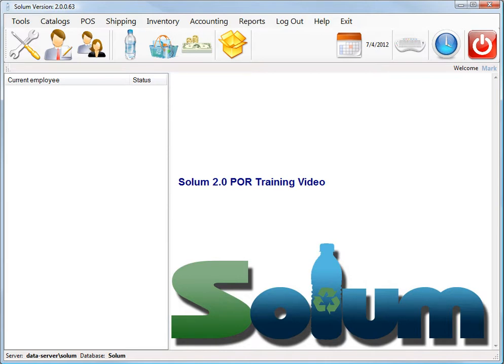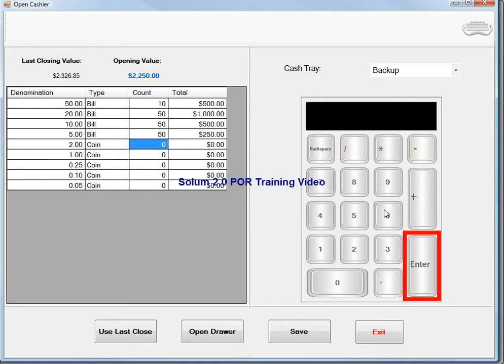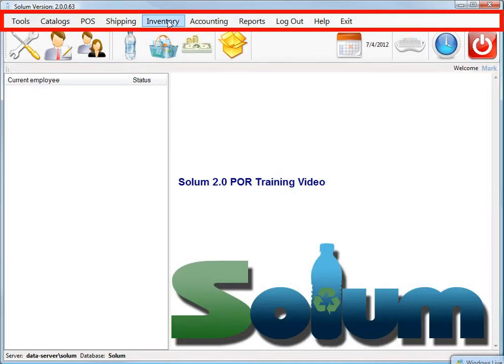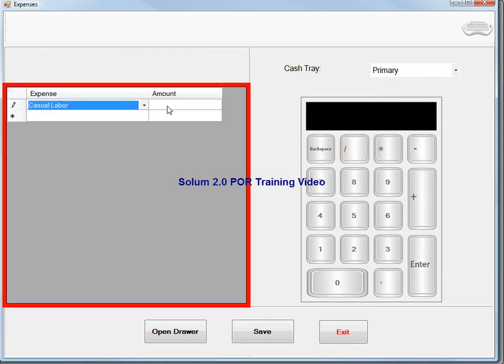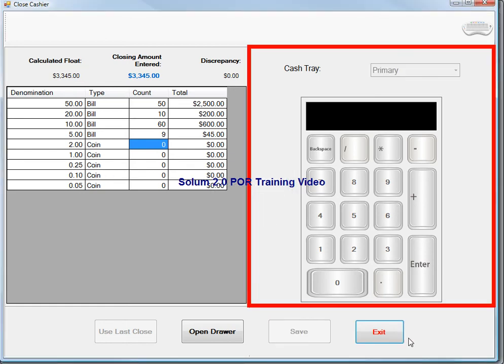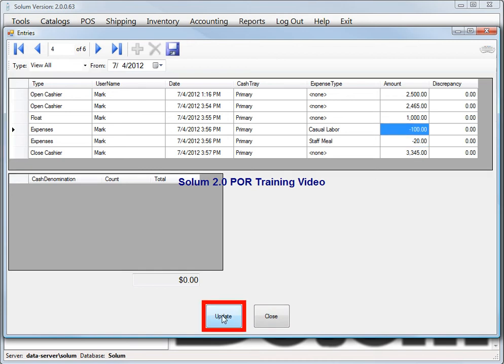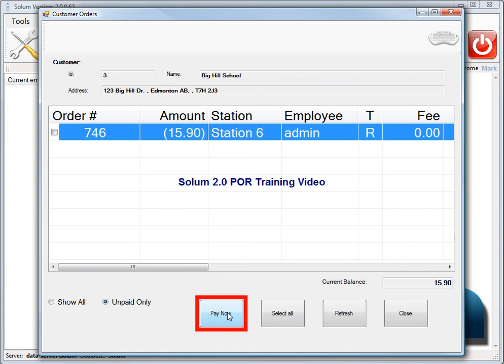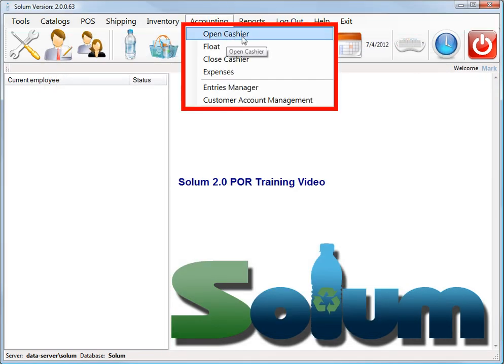Solum 2.0 Training Video 10 - Accounting Module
In this video we review all the sections of the Accounting module in the Solum 2.0 POR system.